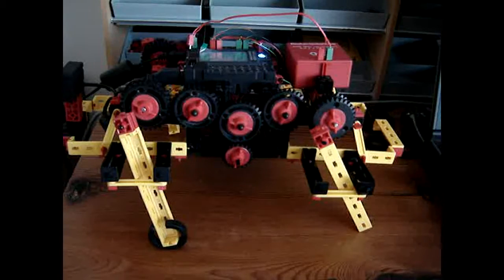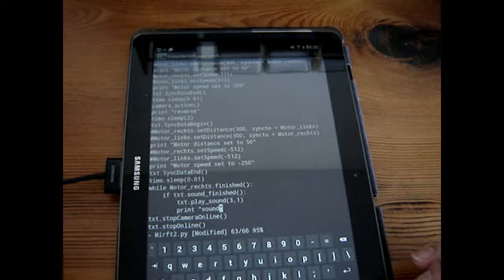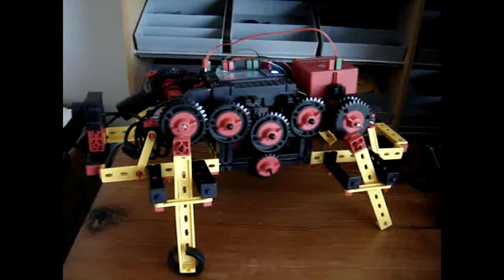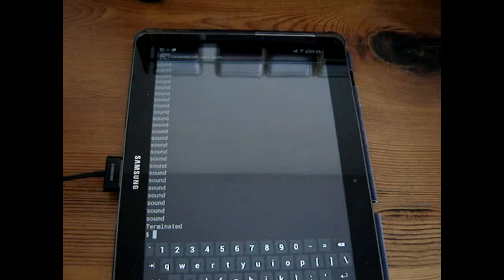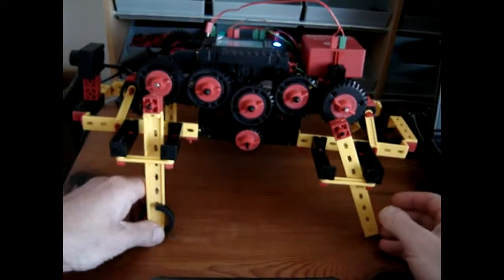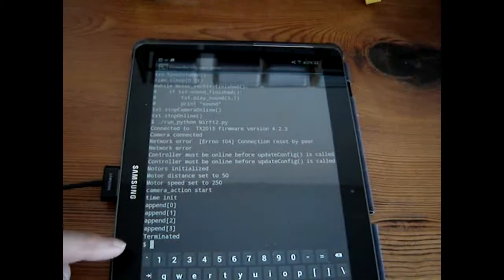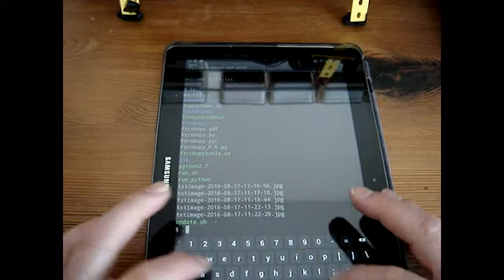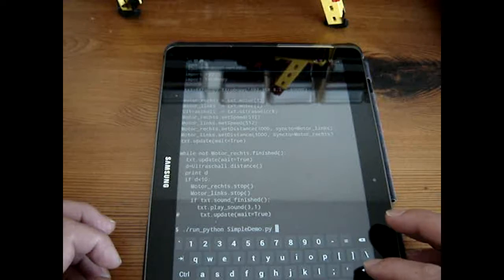fischertechnik TXT controller : Mirft2 episode 19 - Walking, gears and sound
See also the 19 August 2016 blog for more info. If you like this video, you may also like ep. 20